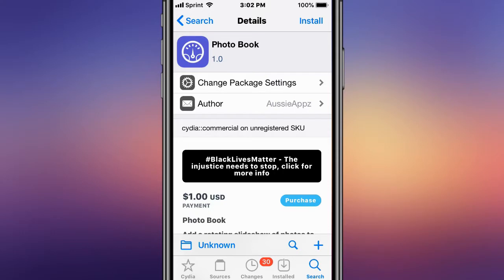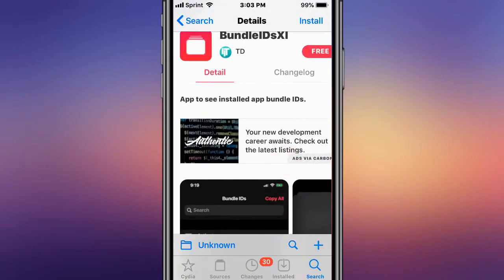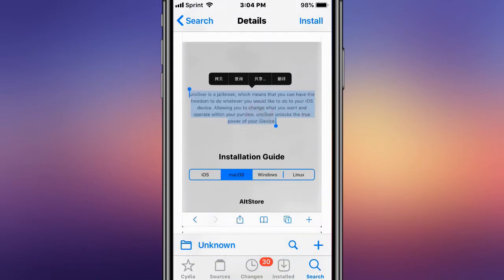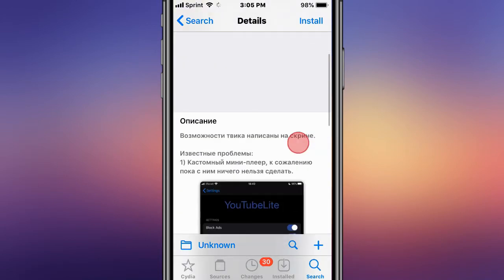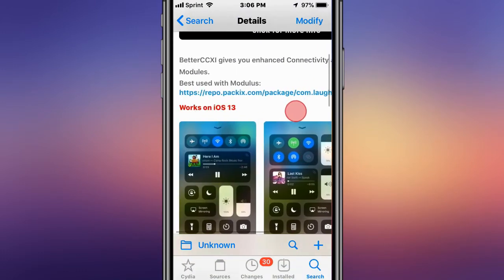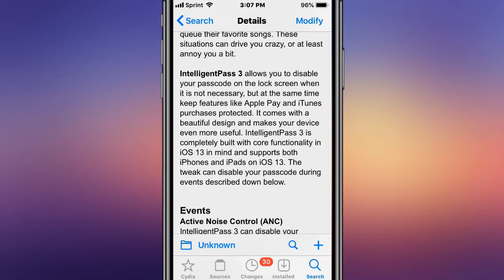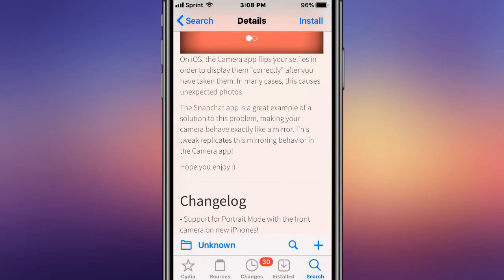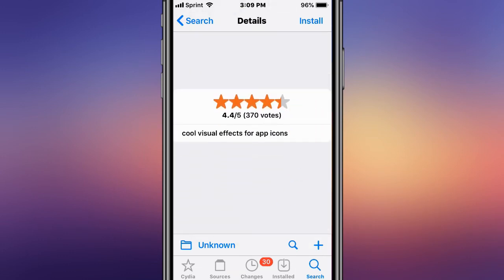Top BEST Updated Jailbreak Tweaks for iOS 11/12/13-13.7 (Checkra1n, Odyssey, Unc0ver + Chimera)